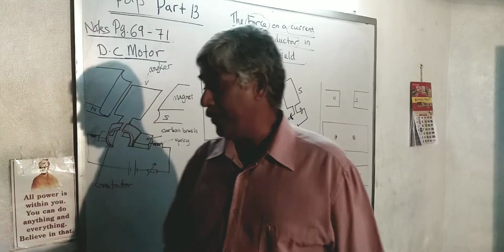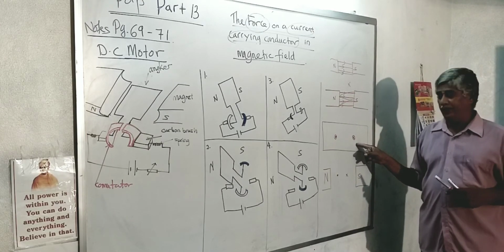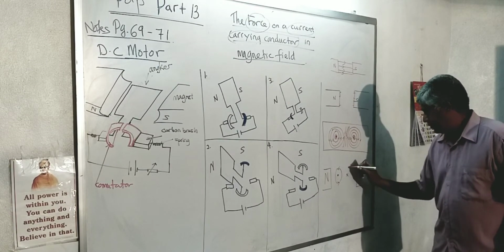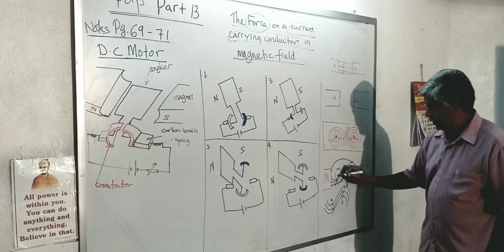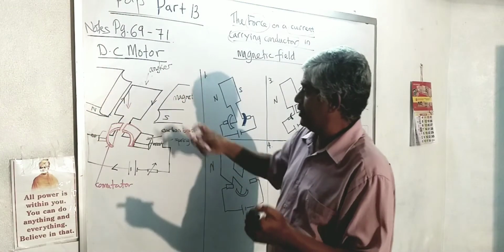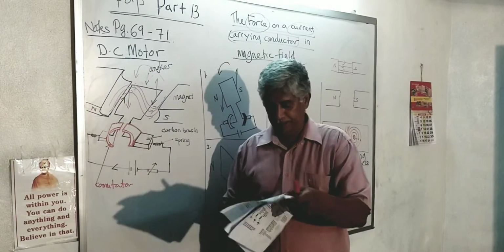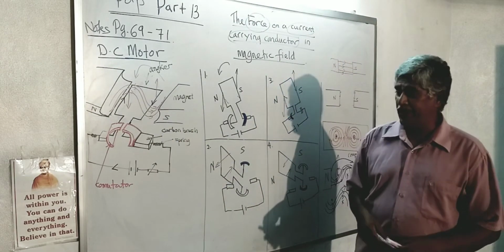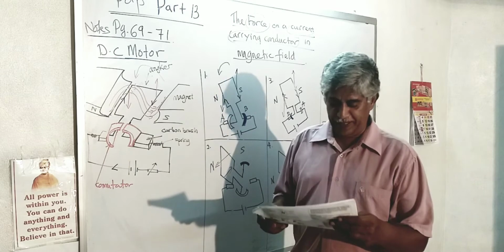SMK(P)Physics Micro teaching Cuti PKP Part 13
Lesson and Discussion :Working Principle of DC Motor